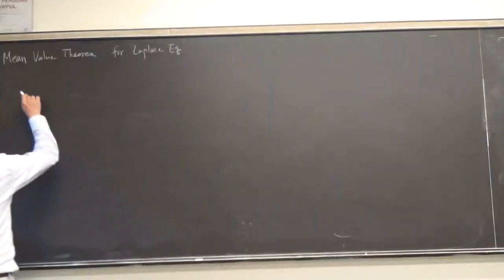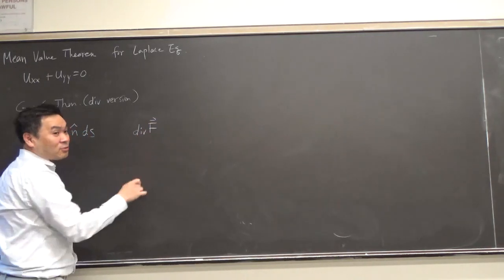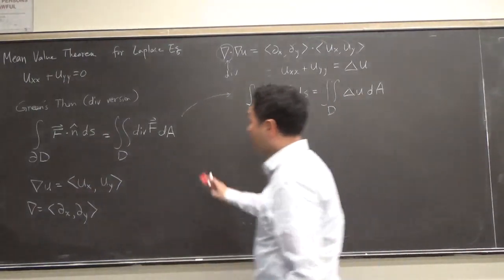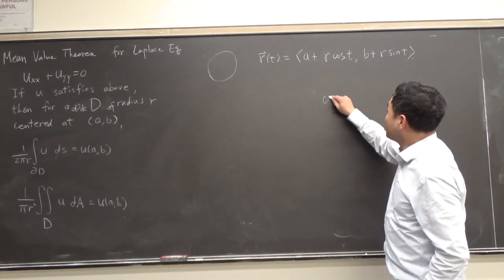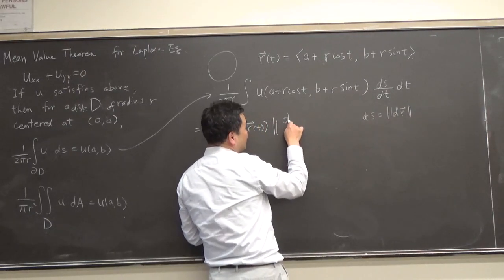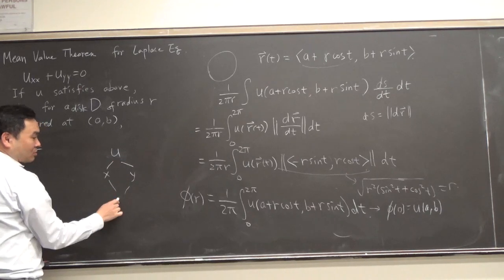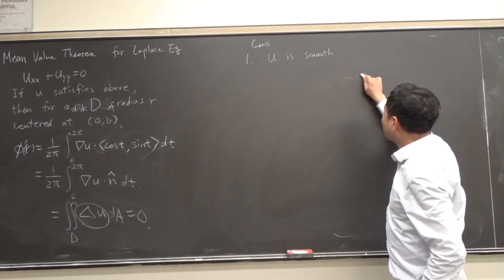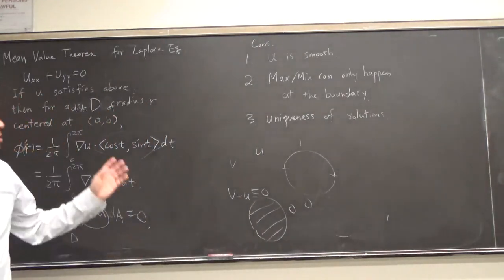Mean value theorem for Laplace equations and its consequences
Max/min theorem for Laplace equation and why it means the solution of the Laplace equation is unique